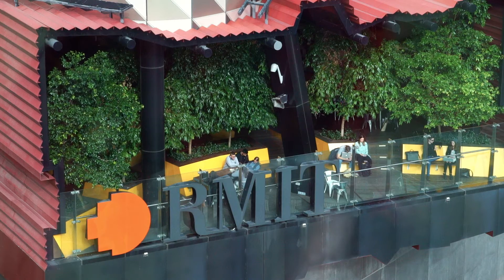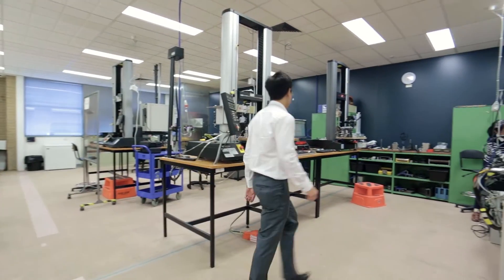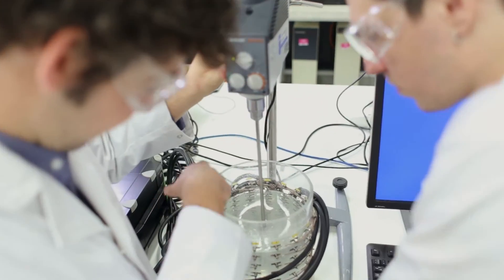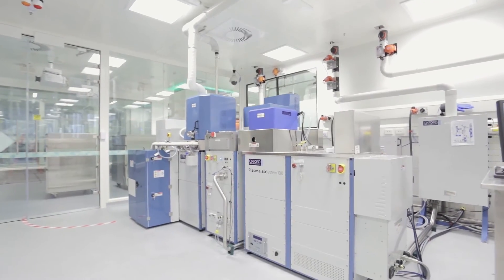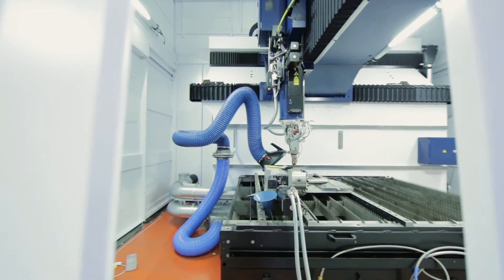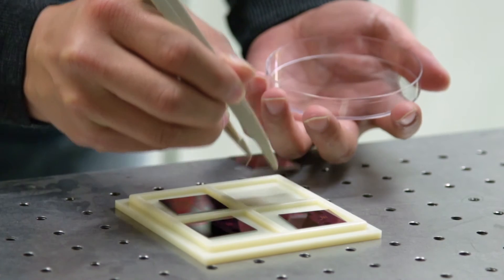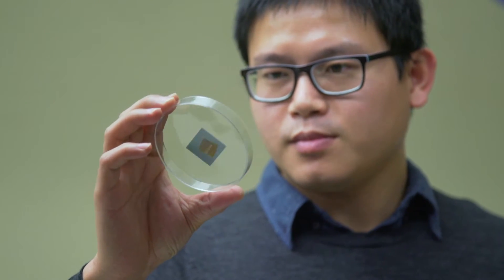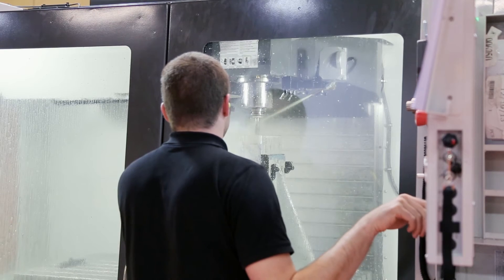Engineering education - it's about technology and design | RMIT University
Professor Adrian Mouritz, Executive Dean, School of Engineering outlines the different levels of study and the high-tech facilities available to engineering students at RMIT University.